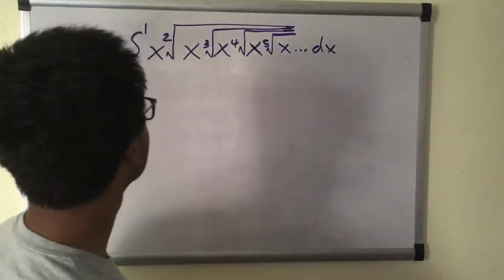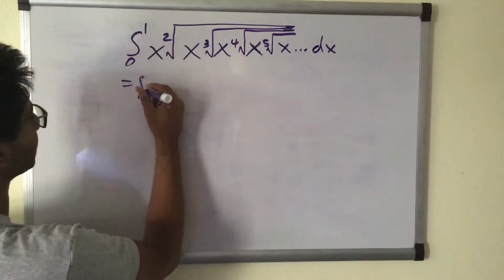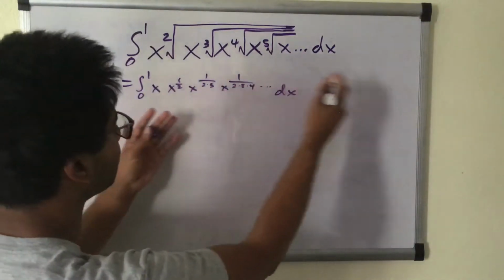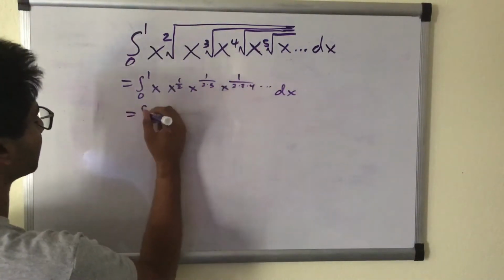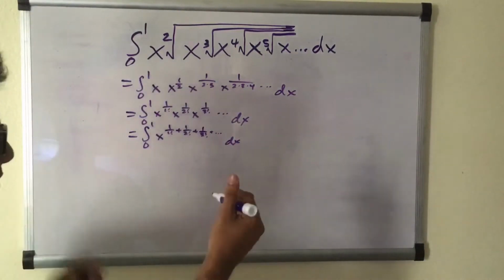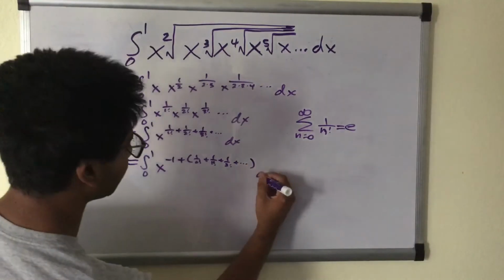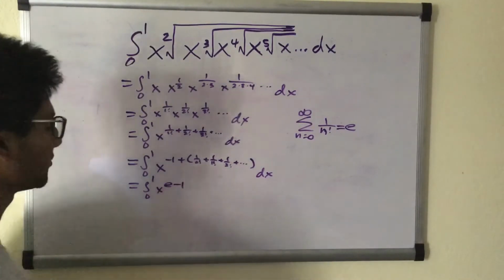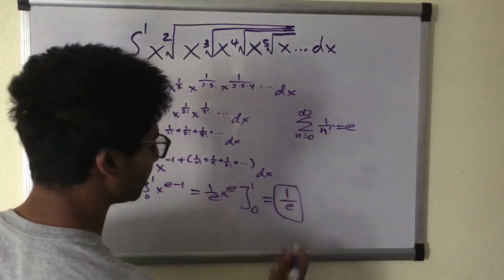Nested Radical Integral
Satisfying solution to an integral

I upload problems weekly and take requests.